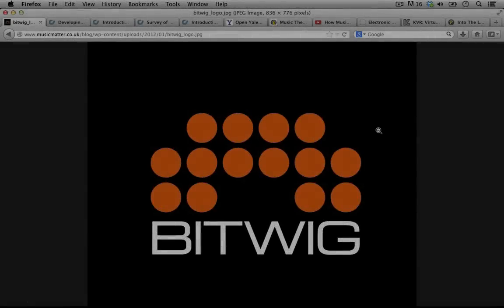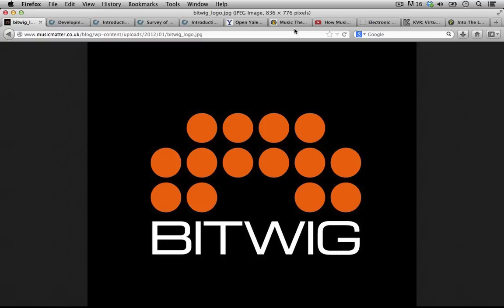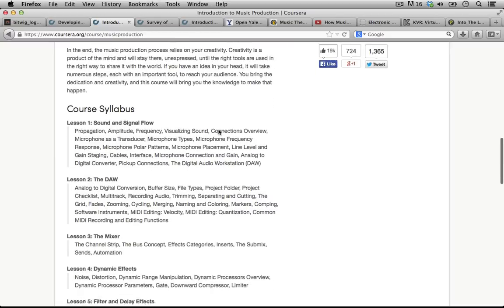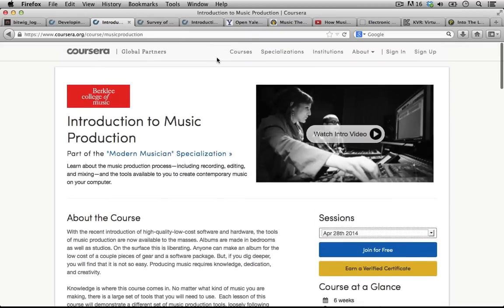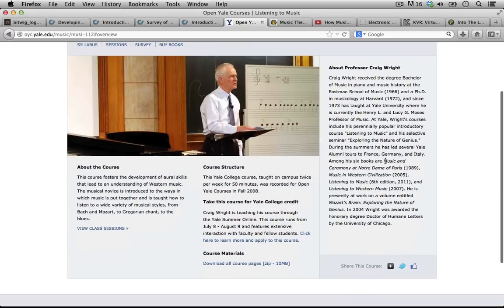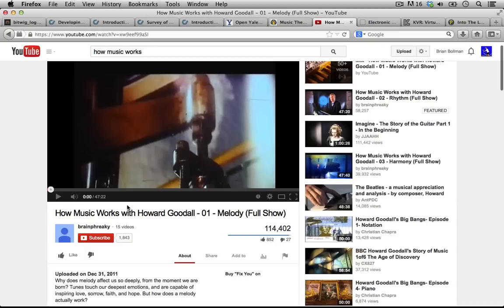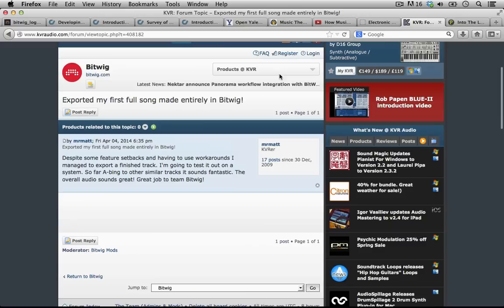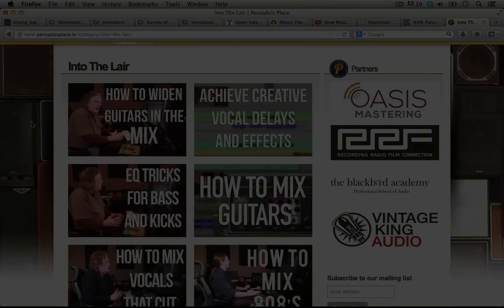Bitwig Studio & Music Production Course - 1.01 - Free Educational Resources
In this first lesson Brian walks through several supplemental free resources available to you and your exploration of sound and music production. Feel free in the comments to post links to any other resources you have found to be particularly helpful or interesting. Remember this is not an exhaustive list and is designed to act as a starting point.